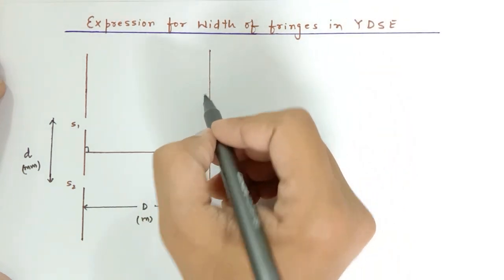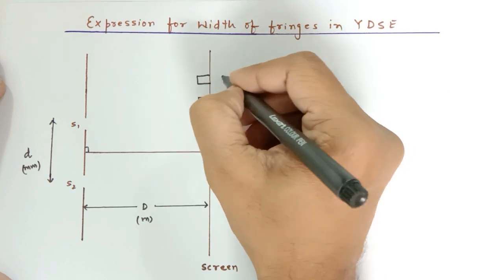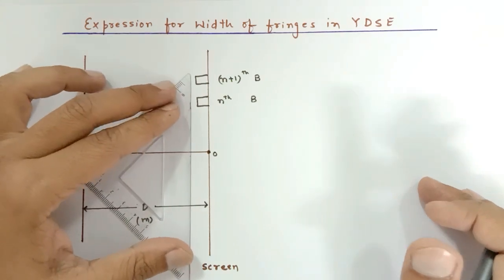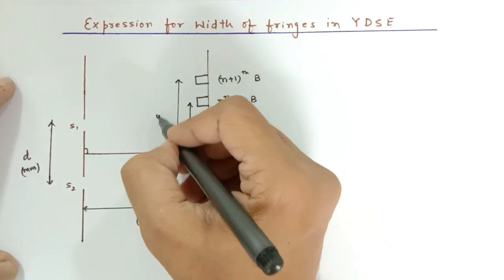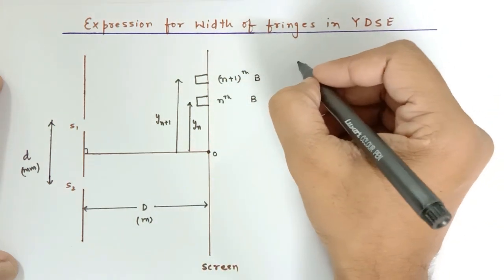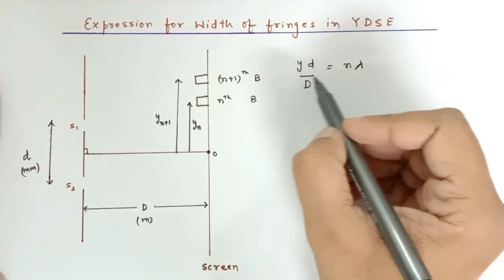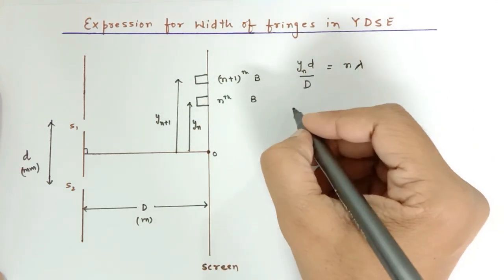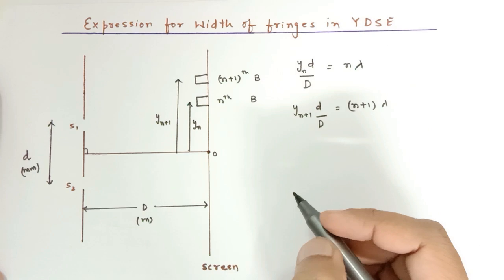Derivation of Expression of Fringe Width in YDSE interference | STD 12 Physics | Wave Optics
This video talks about the Derivation of Expression of Fringe Width in YDSE interference and on what factors the fringe width depends upon.

Please view the following lectures on Wave optics to strengthen your concepts

1. Expression for Angular position and angular width of Fringes in YDSE | STD 12 Physics | Wave Optics